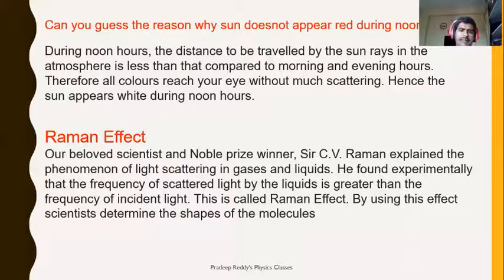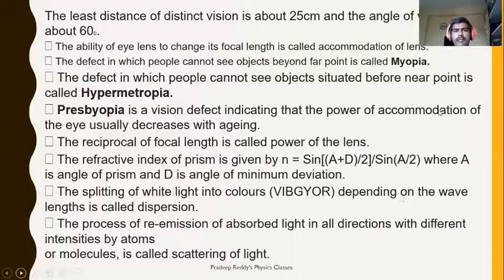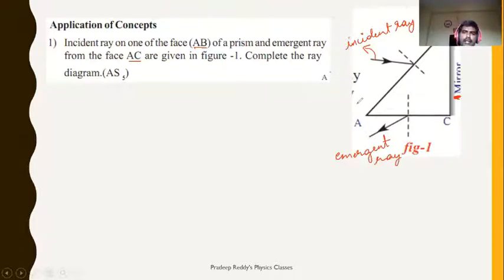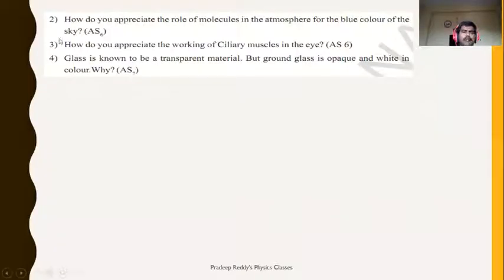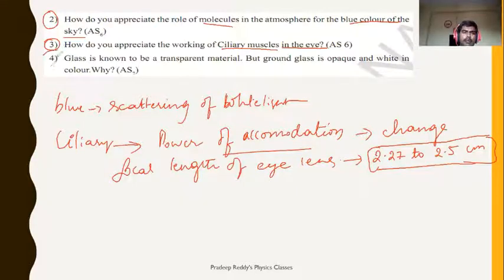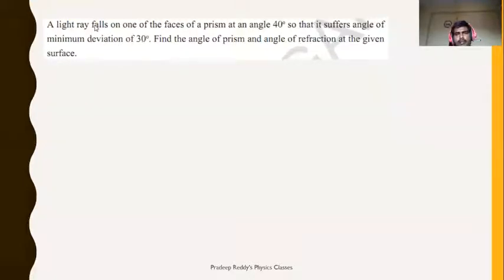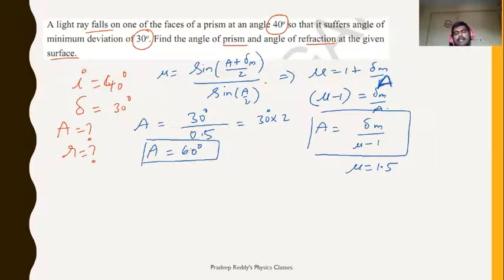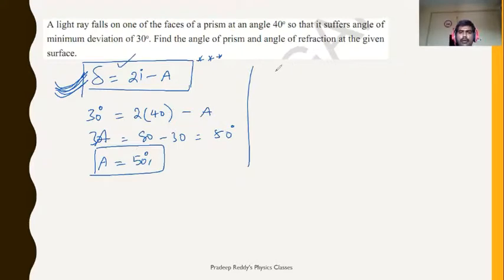human eye Lec 10 1